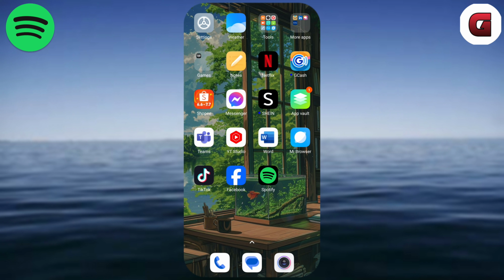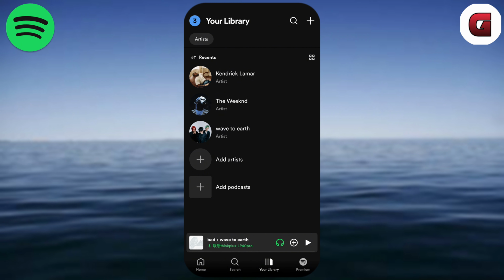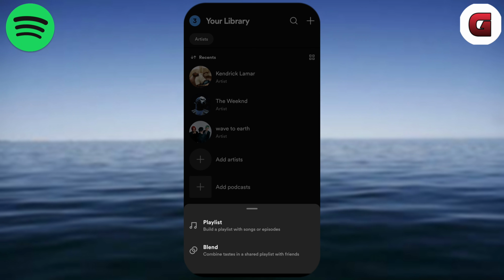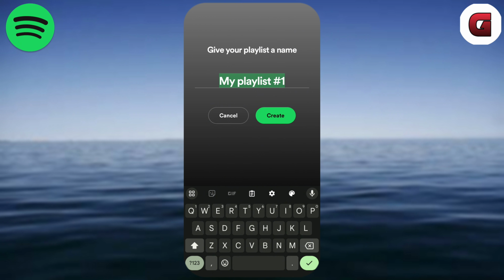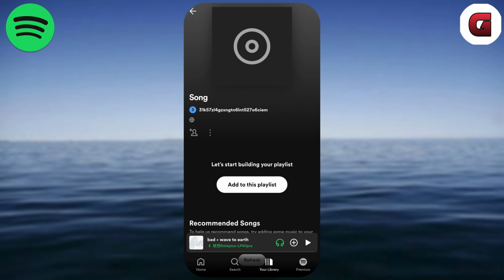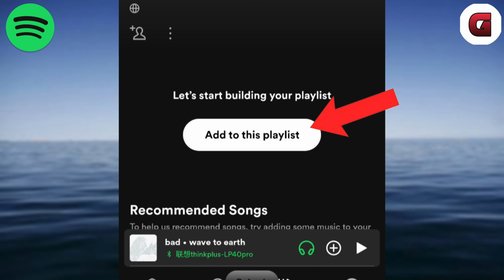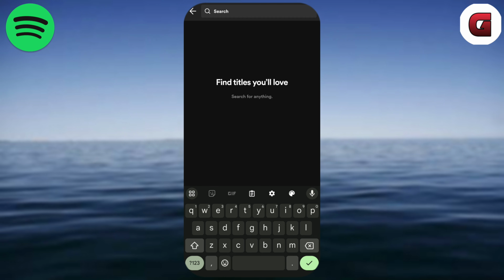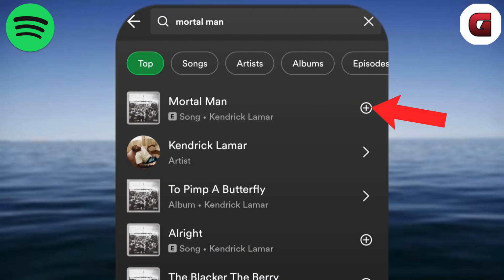How to Create a Playlist on Spotify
Learn how to create a new spotify playlist in this quick tutorial video.